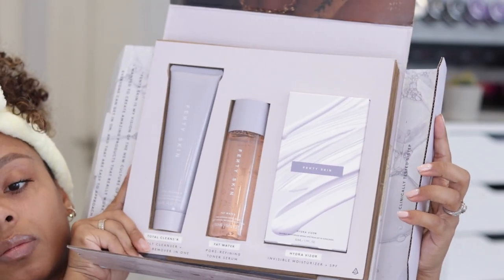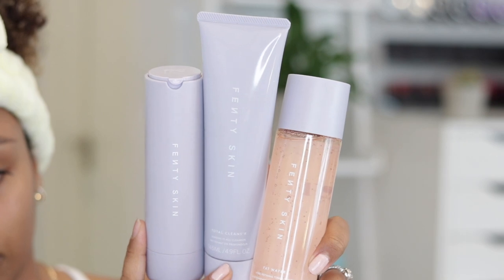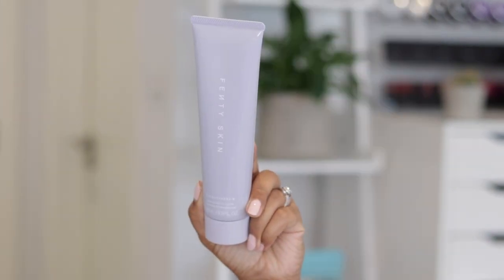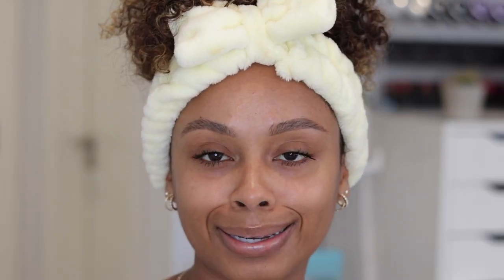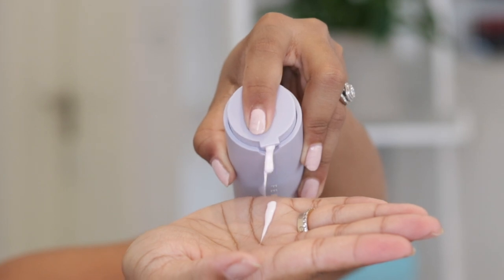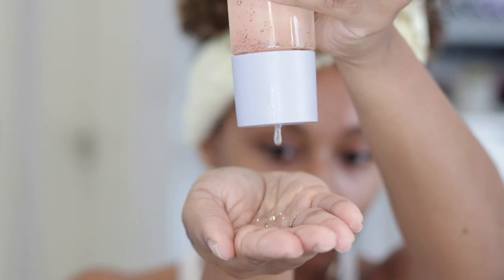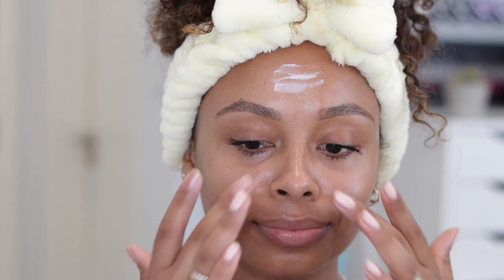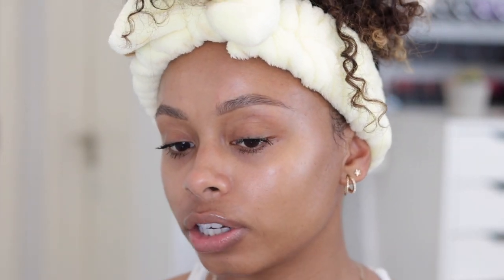Watch this BEFORE you buy FENTY SKIN! | Review and Demo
♡ OPEN ME ♡

Really hope you loved this!! Let me know what you thought and what products you're thinking of getting!!
Total cleans’r: 2-in-1 cleanser and makeup remover that removes oil, dirt and pollution.
Ingredients: Barbados cherry, vitamin C, ginkgo Biloba, green tea, fig and quince.
Fat skin: 2-in-1 toner-serum it targets pores, improves the look of dark spots, brightens, smooths and fights shine. Alcohol-Free formula.
Ingredients: Niacinamide, Barbados cherry Australian lemon myrtle and witch hazel
Hydra Vizor: 2-in-1 spf 30 sunscreen and moisturiser that brightens skin and reduces the look of pores.
Ingredients: Niacinamide, hyaluronic acid and aloe.